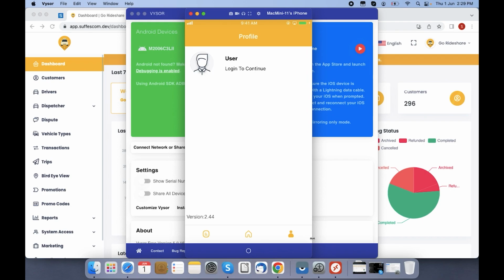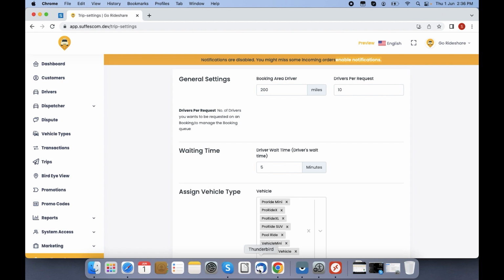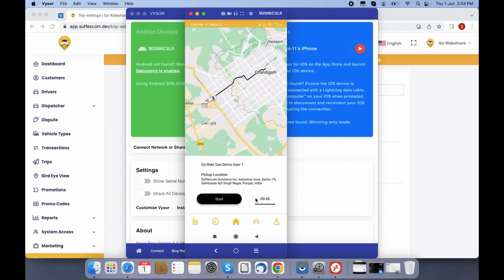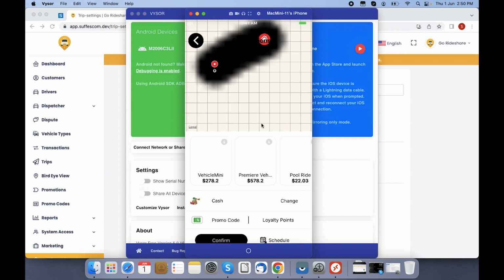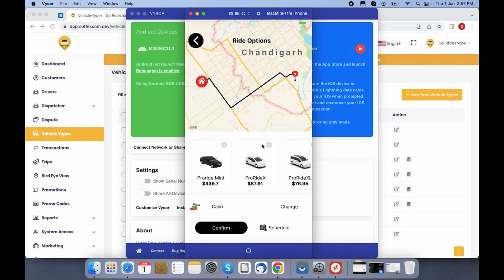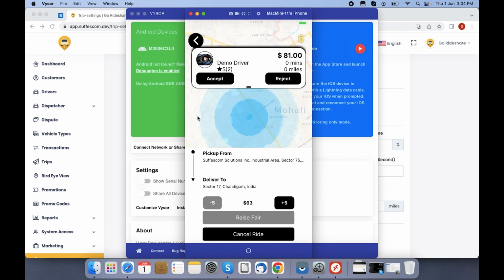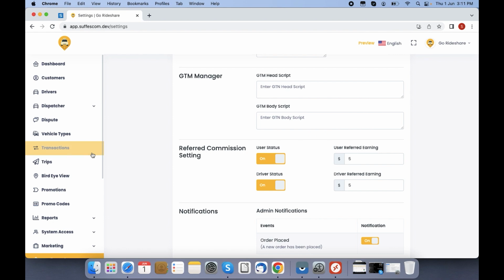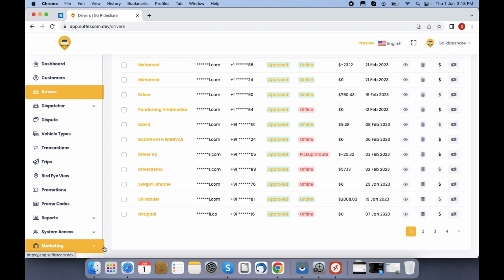Taxi Booking App Demo | Uber Clone Demo | Taxi App Development Company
Check out our Taxi Booking App Demo, an Uber Clone developed by our expert team at Suffescom Solutions. Explore the features and functionality of our state-of-the-art Taxi App, designed for seamless user experience and efficient ride management. Perfect for startups and businesses aiming to revolutionize their taxi services.